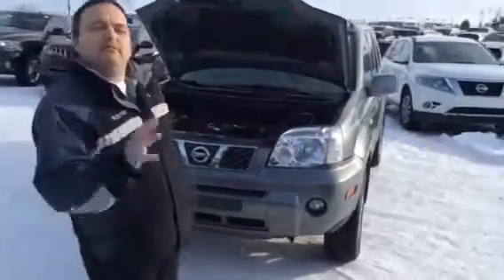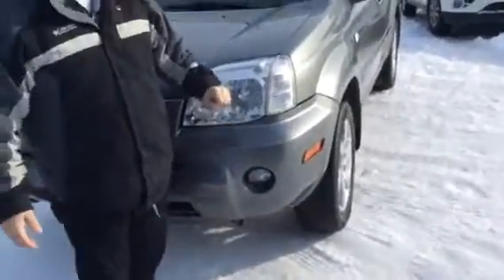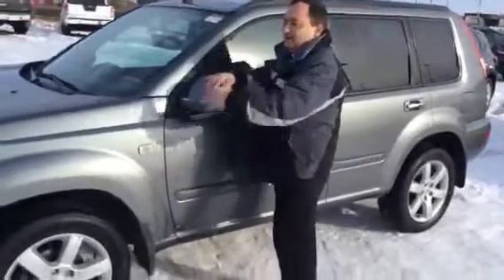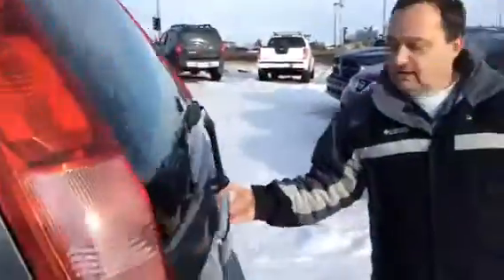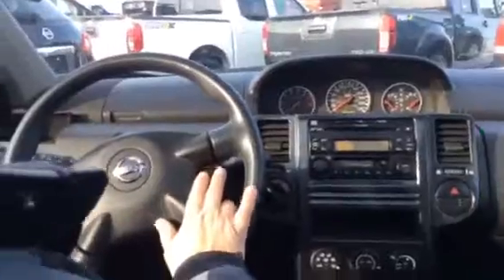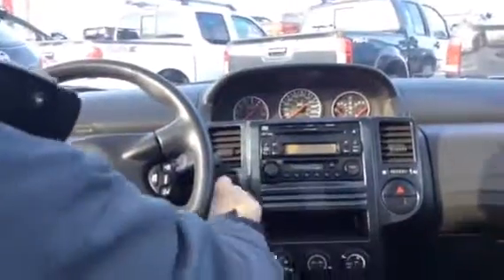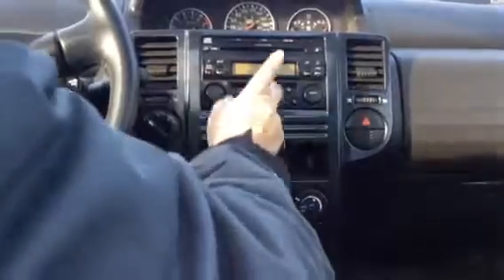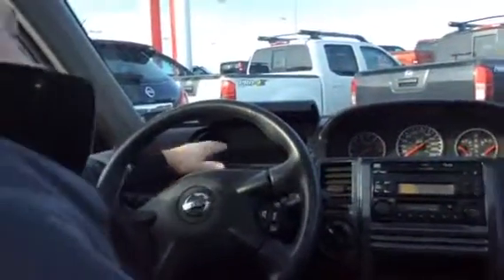Brian's beautiful X-Trail